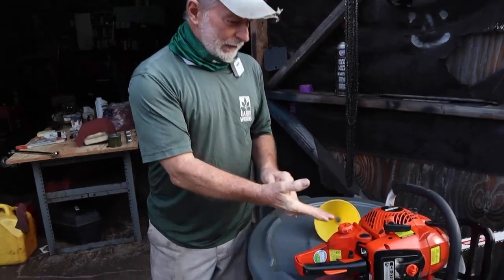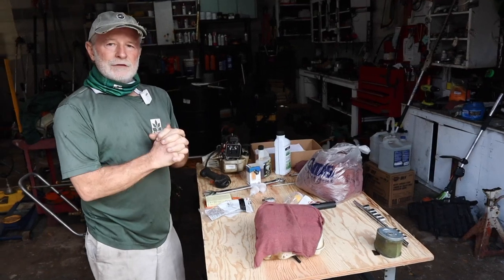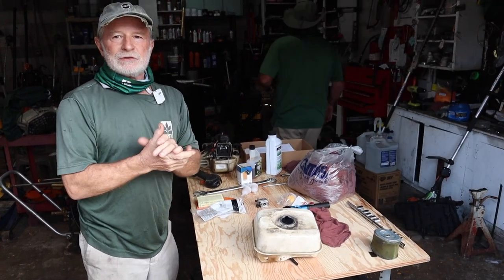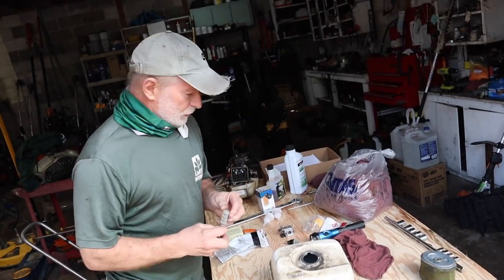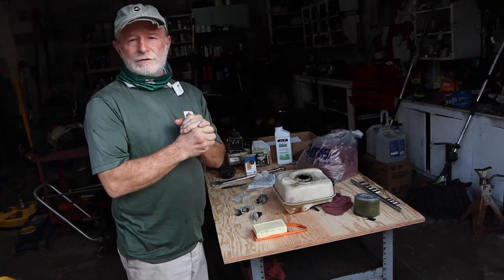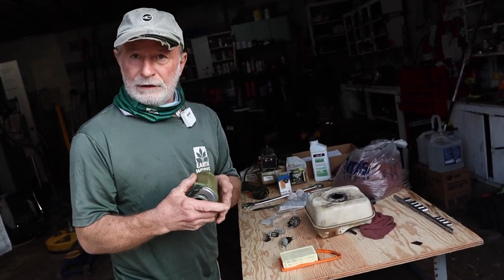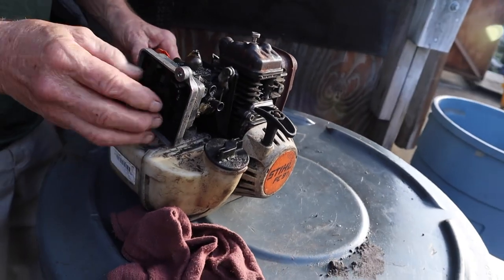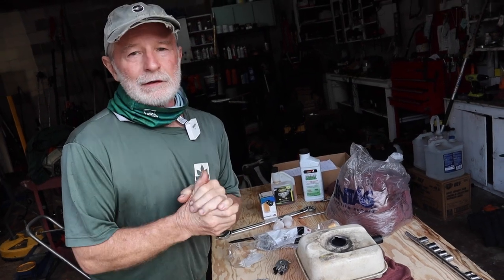Lawn & Landscaping Equipment Maintenance: Fuel Transfer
As Spring is around the corner it’s time to get your lawn equipment in peak operating condition. Earth Works Technician Mark Justice discusses Fuel Transfer problems including dirt contamination, spillage, overfilling, and the importance of proper care in optimizing equipment use while doing so safely and protecting the environment.